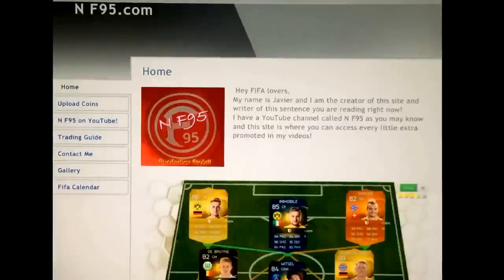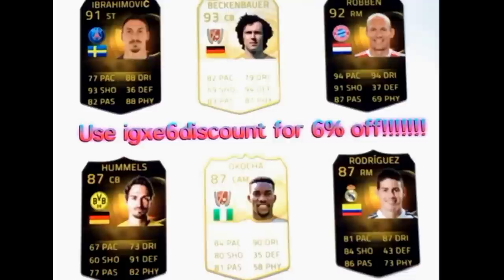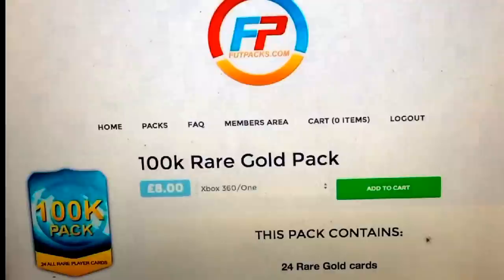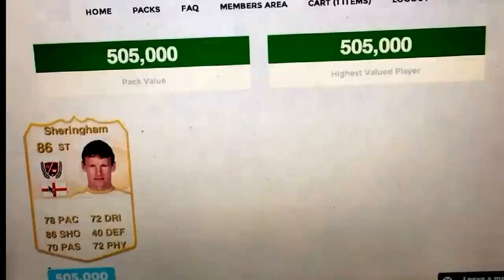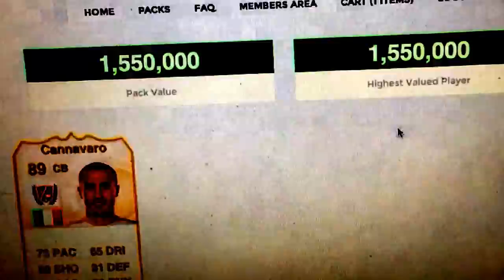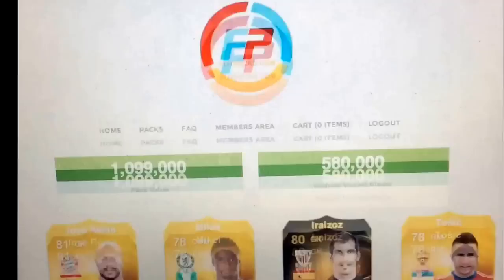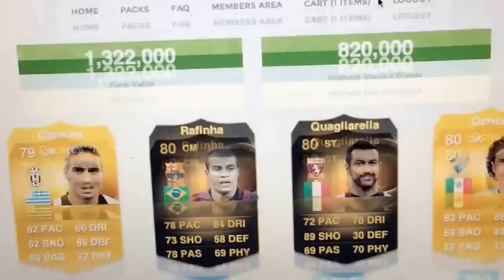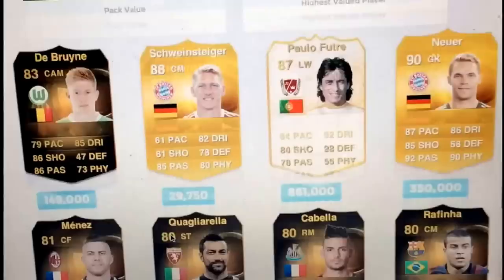How To Get A Legend in Every Pack!!! FIFA 15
Ever wanted to pack a legend? Well now you can!!! Watch the video to find out how!

Get legends in every pack! futpacks.com